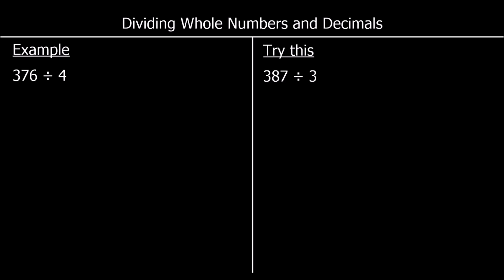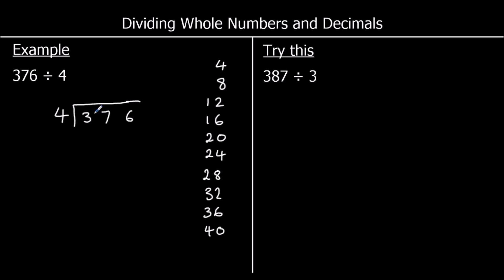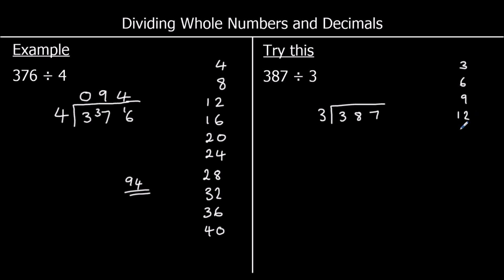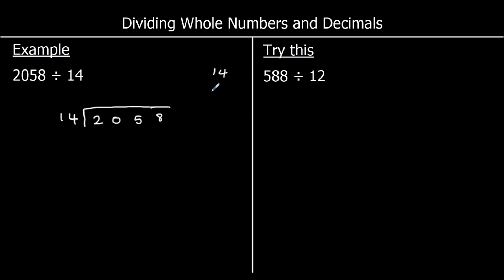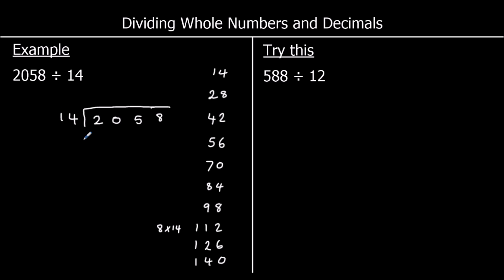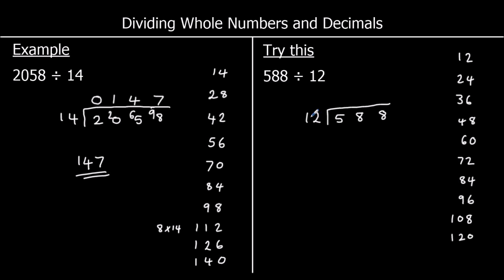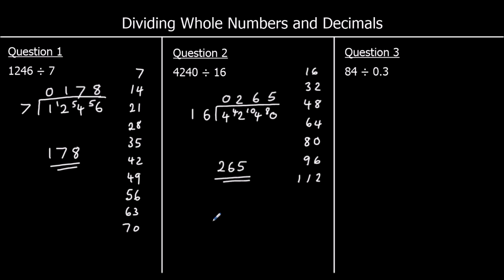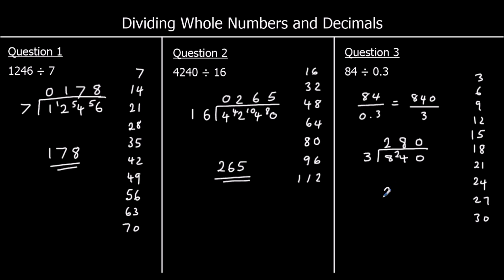Dividing Whole Numbers and Decimals